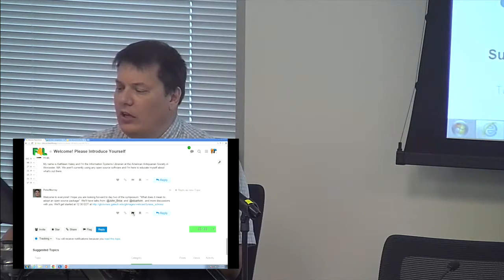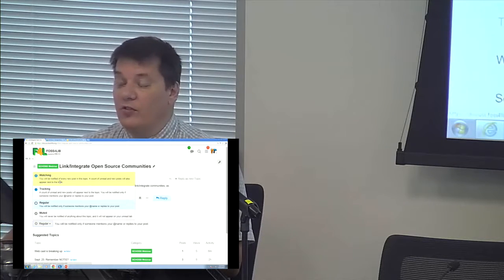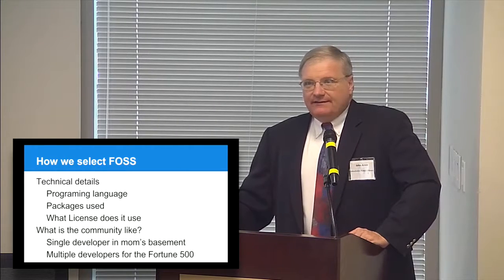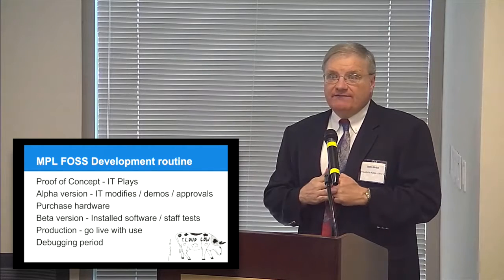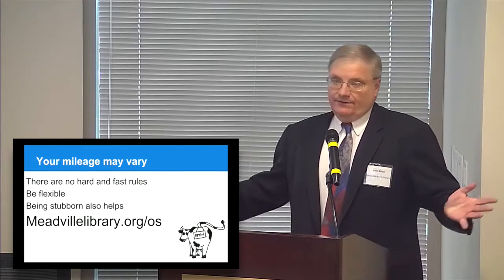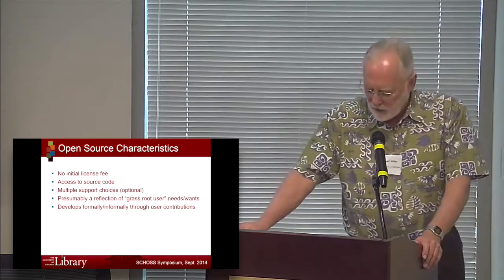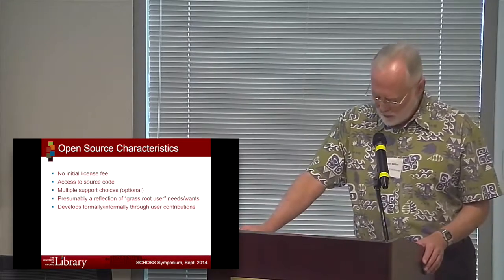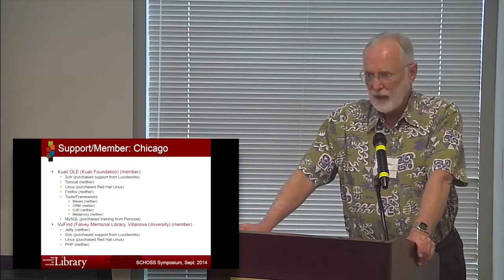SCHOSS Conference, September 25, 2014